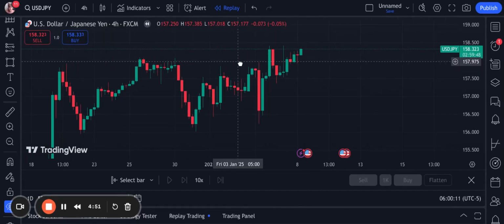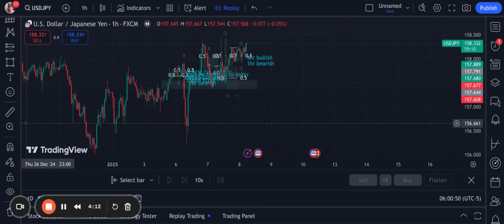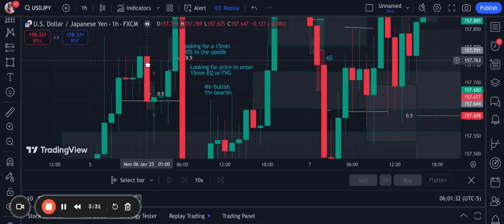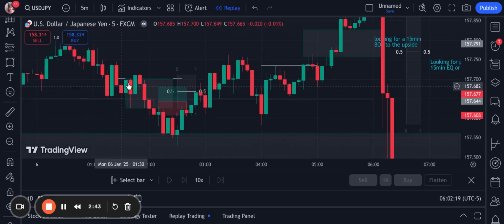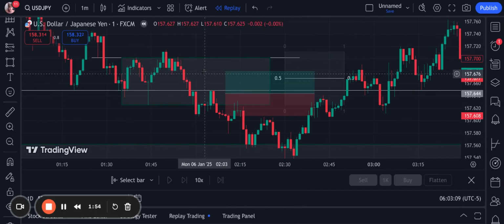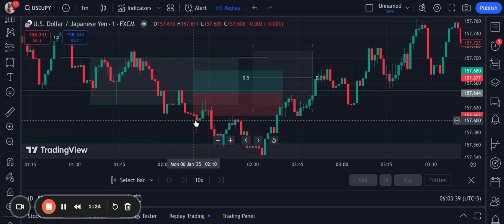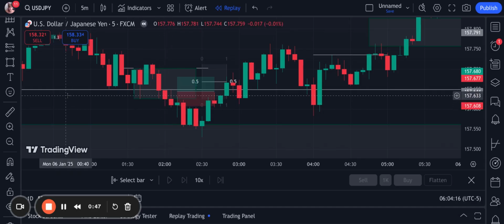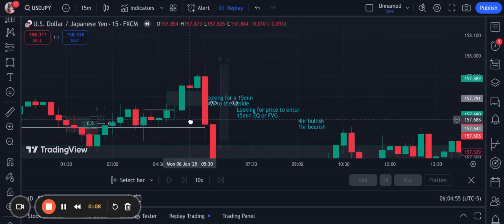5k Funded ACC 2nd Trade Recap -$27